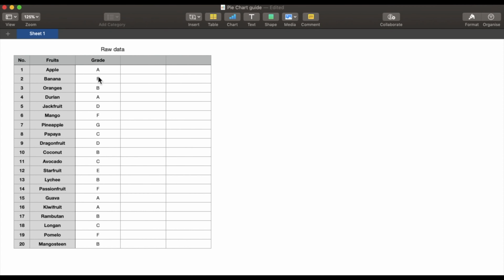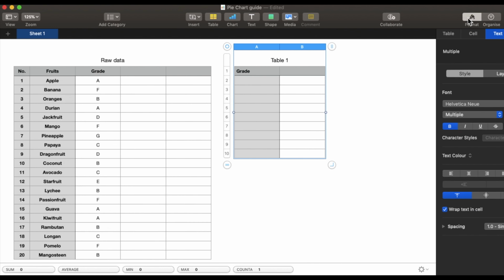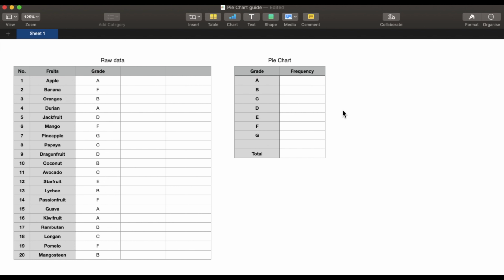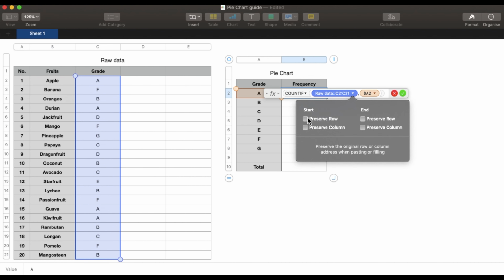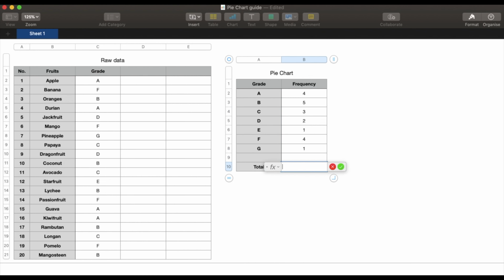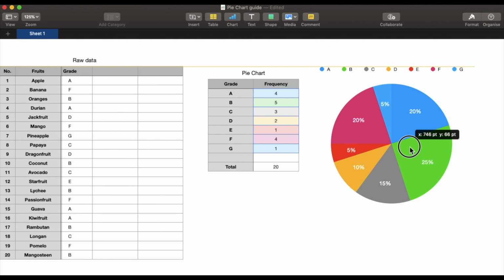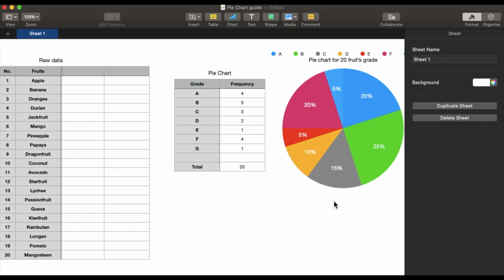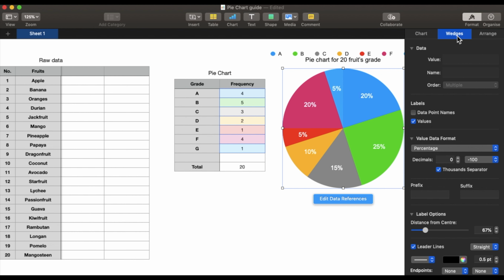How to make a Pie Chart using Number in MacOS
How to easily make a colorful pie chart in Number MacBook. A separate table for pie chart making use of the CountIf function.